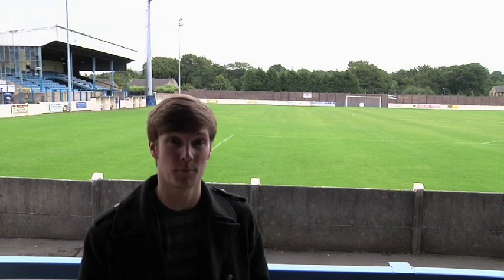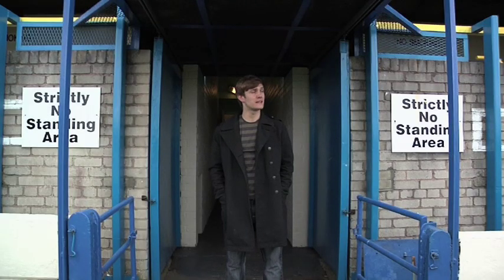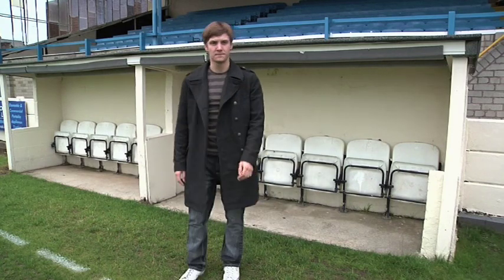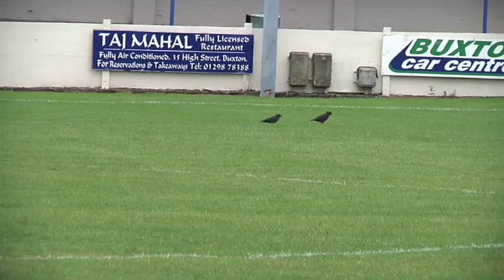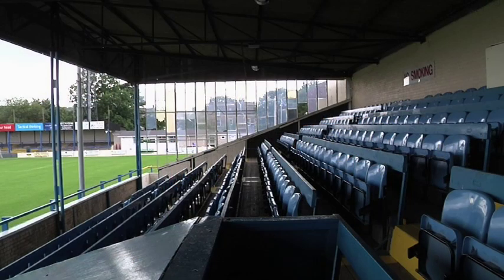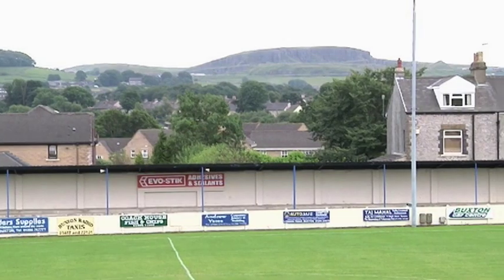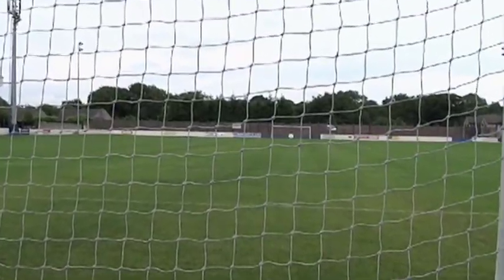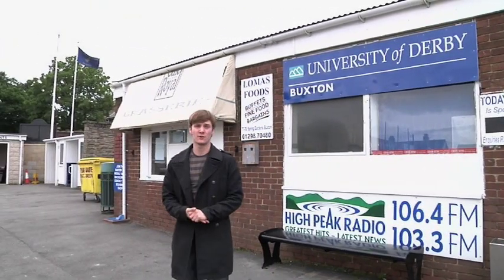Inside Buxton Football Club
A university project produced by a friend and edited by me.